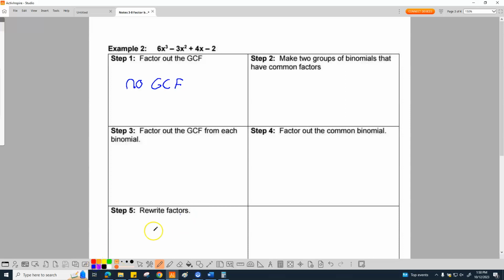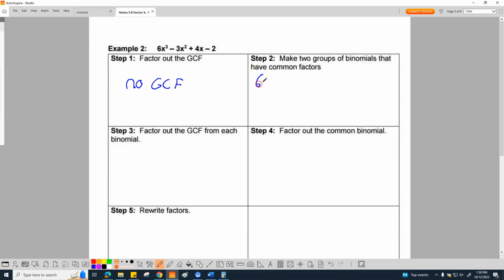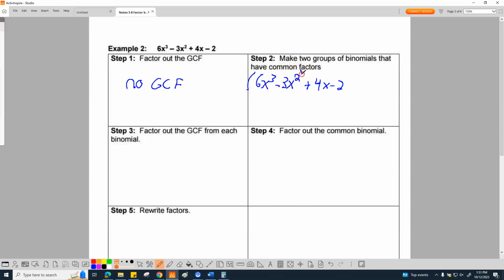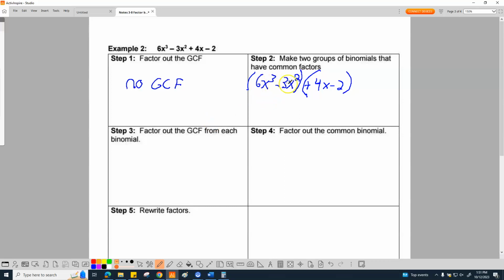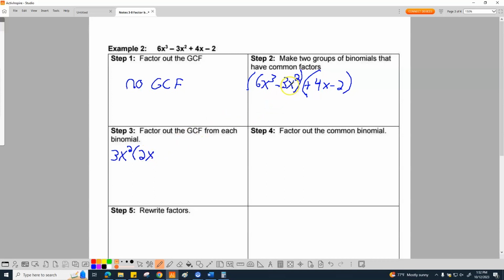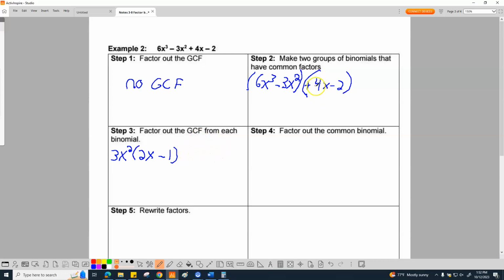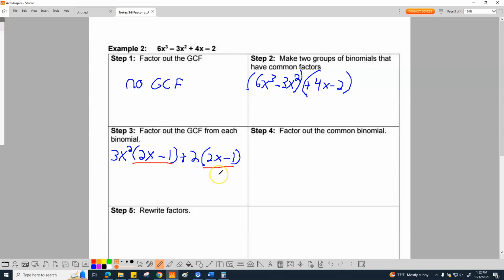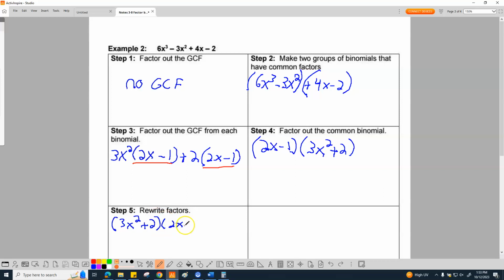10-12-2023: Example 2 (3-8)